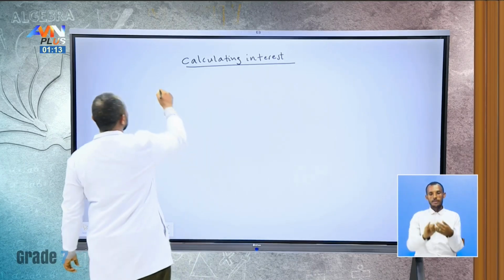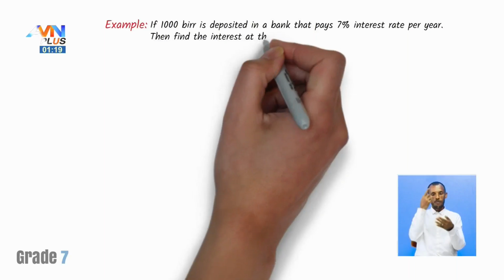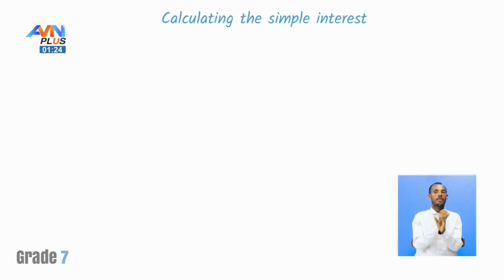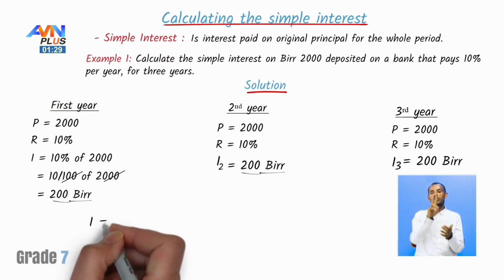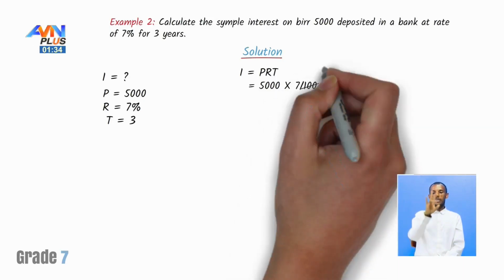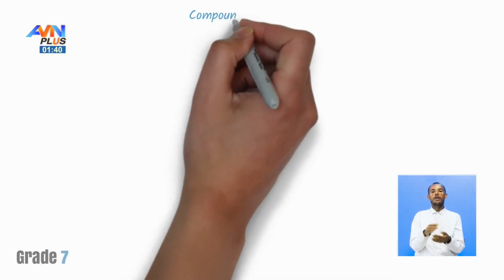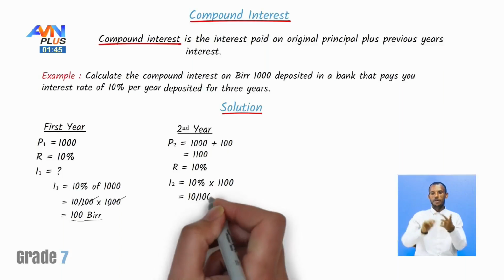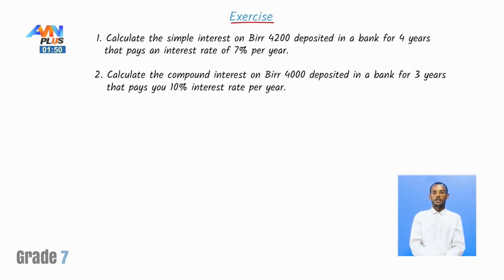Mathematics Grade 7